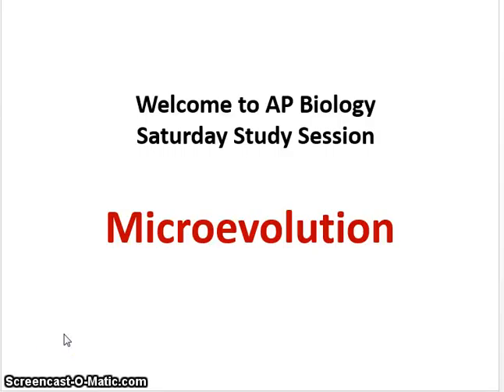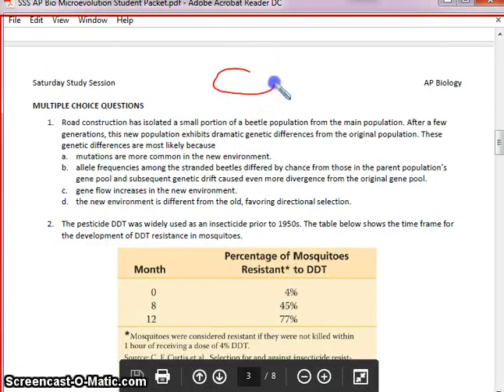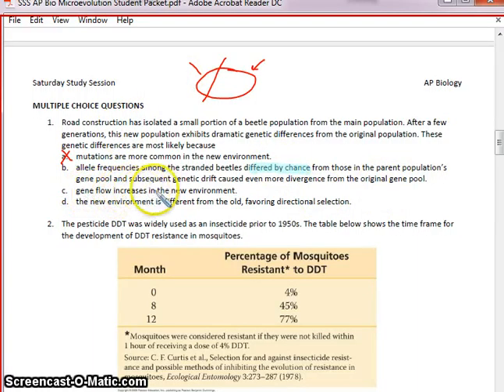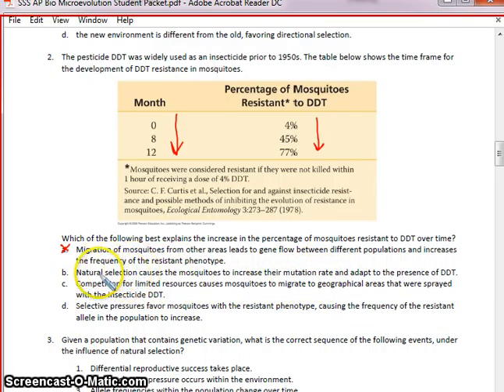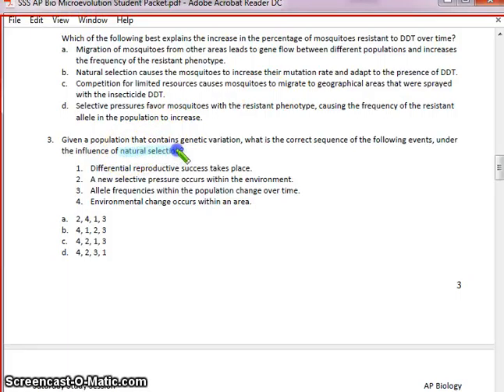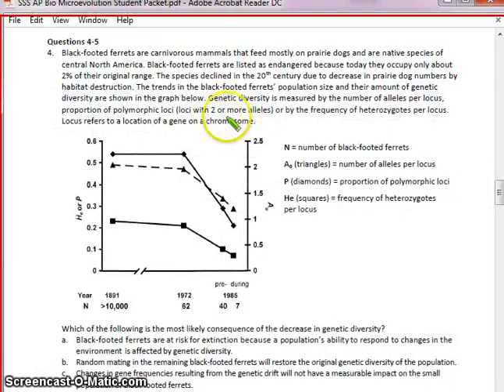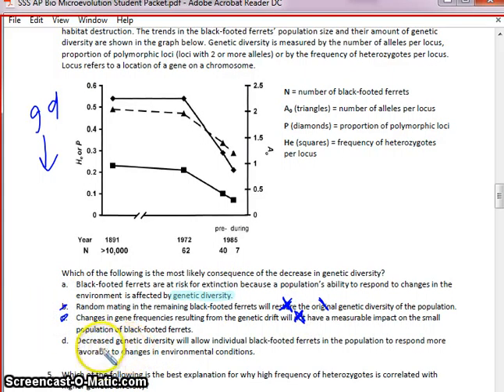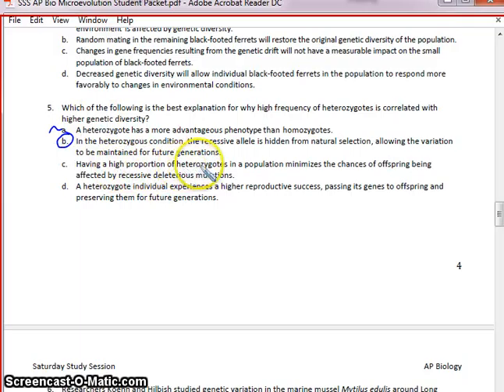1 AP Bio SSS Micro MC Review